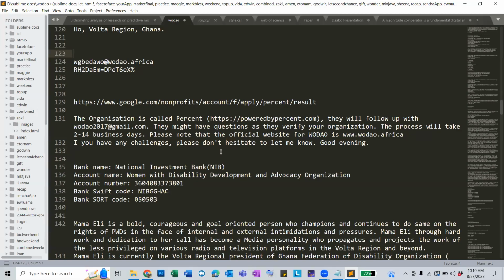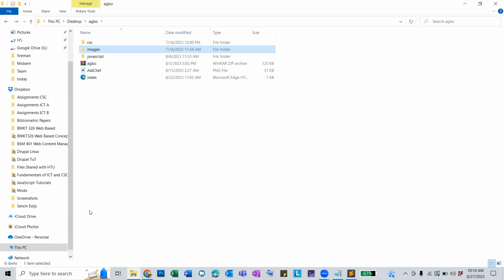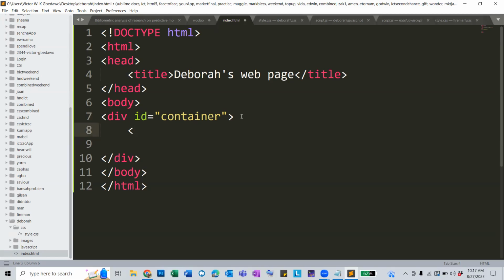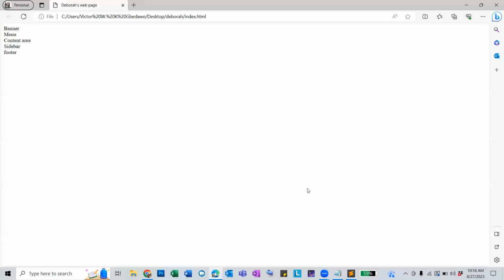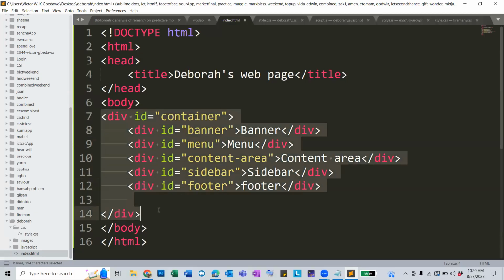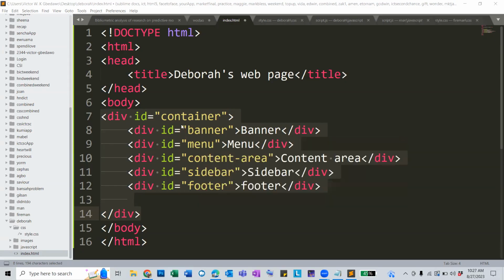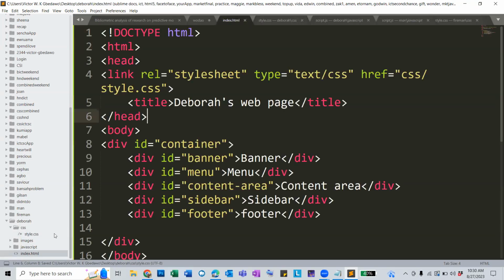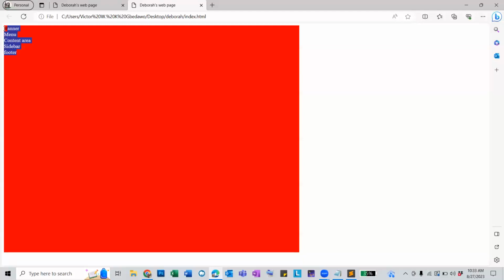HTML CSS LECTURE SERIES